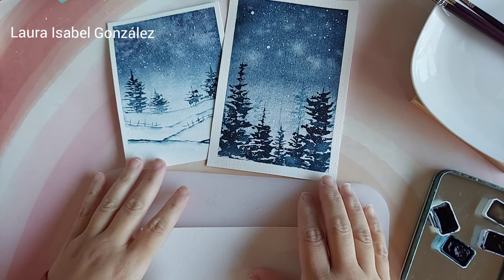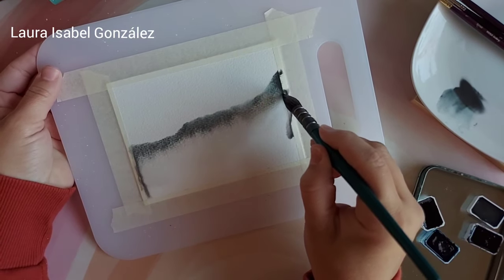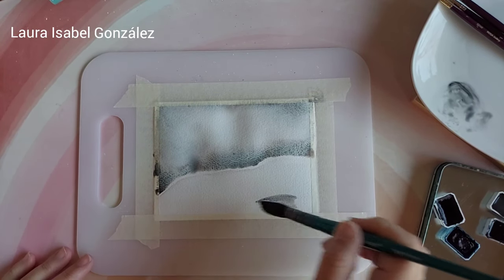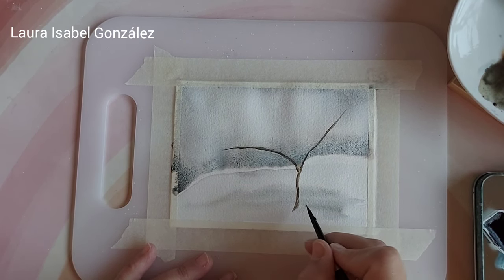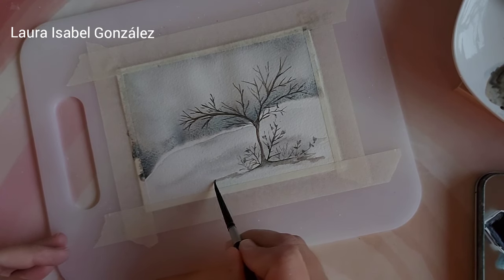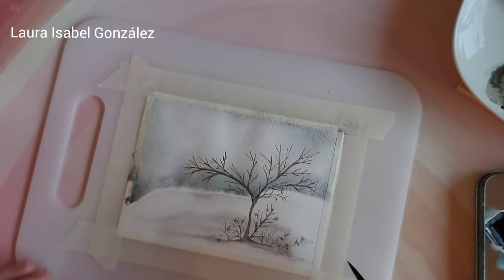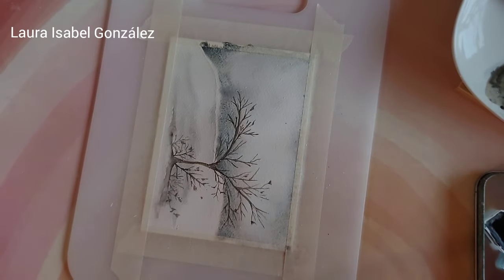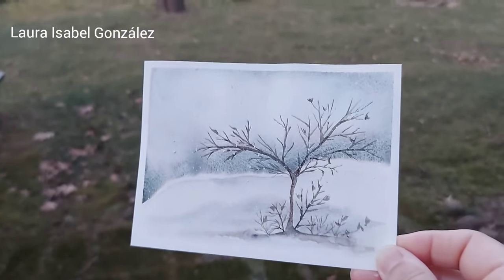Granulating Winter Watercolor Landscape|Rosa Gallery Cobalt Grey|Real-Time Process Painting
Hey Hey Hey Everyone...

So happy to be sharing another easy to paint landscape with the gorgeously granulating Cobalt Grey from Rosa Gallery!

I hope you enjoy this video! See you all again soon!

Laura 🇵🇷 🎨 🖌